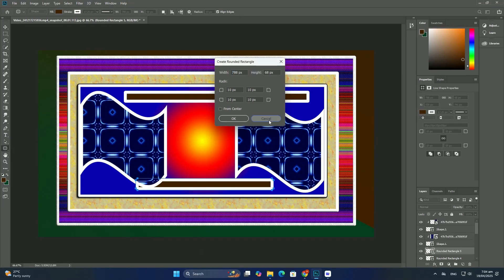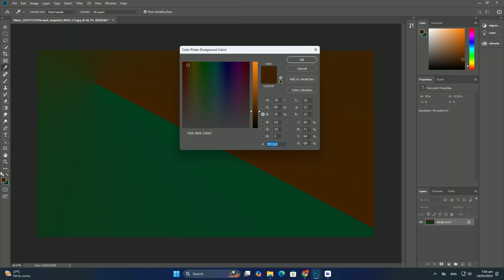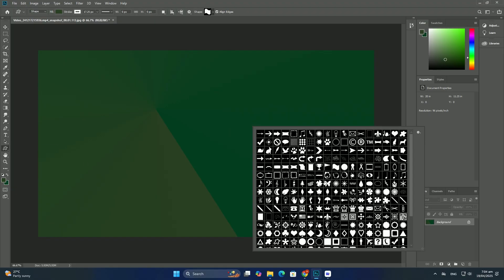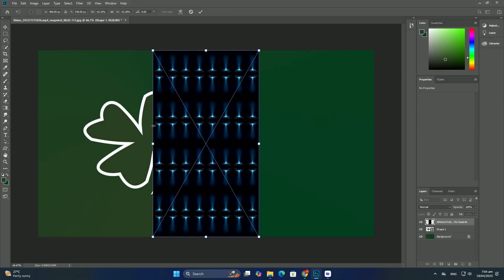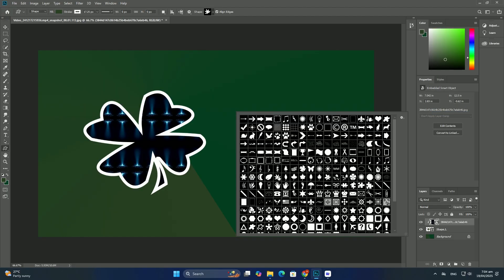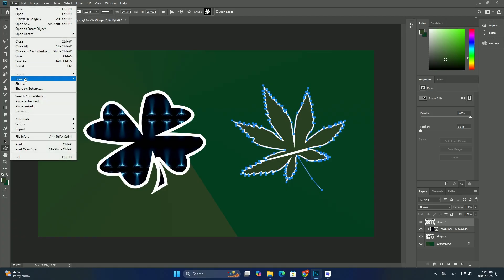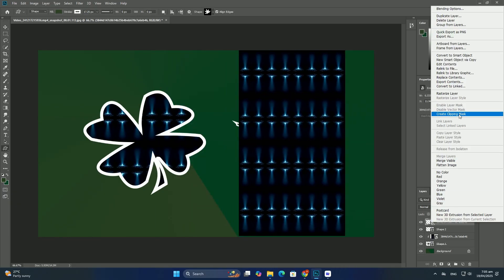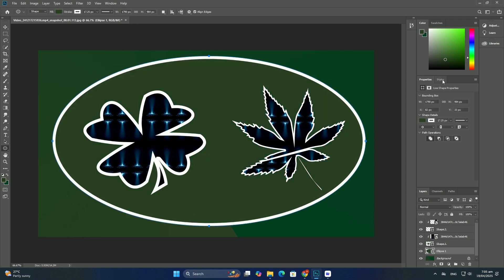Photoshop でサムネイルをデザインするためのベスト プラクティスは何ですか? SDC編集CC 38A3176F＃1252